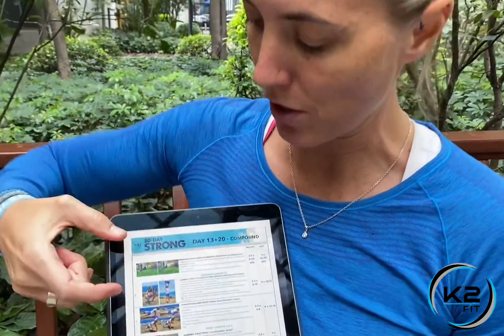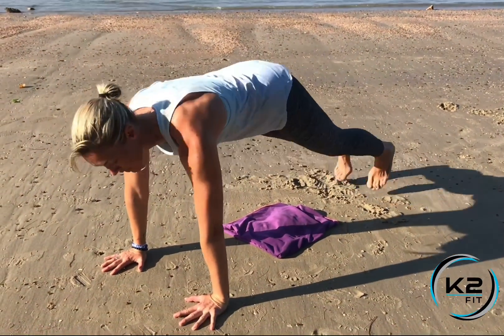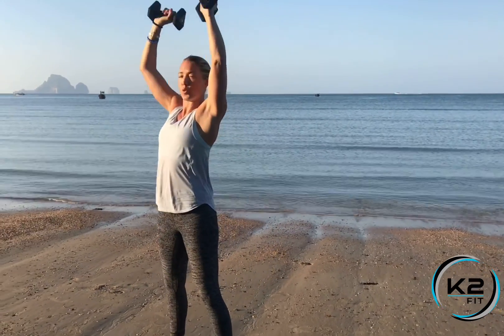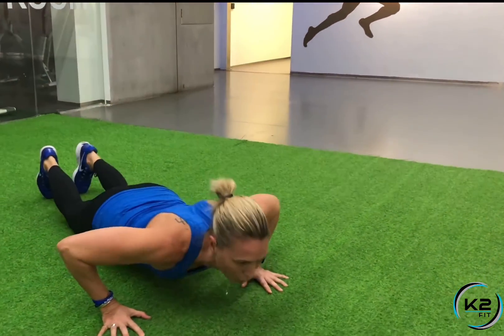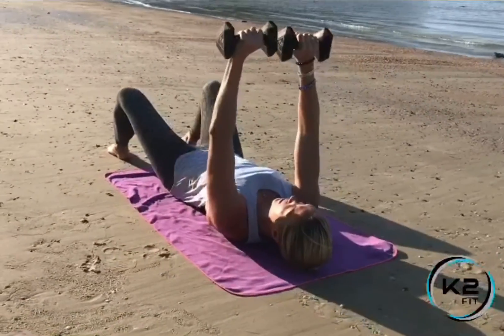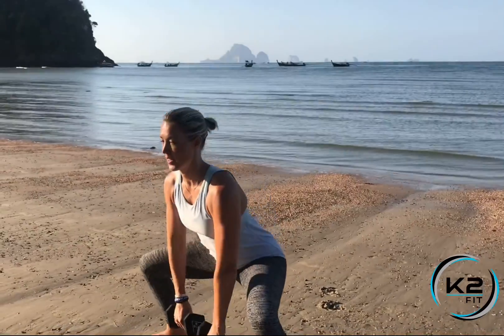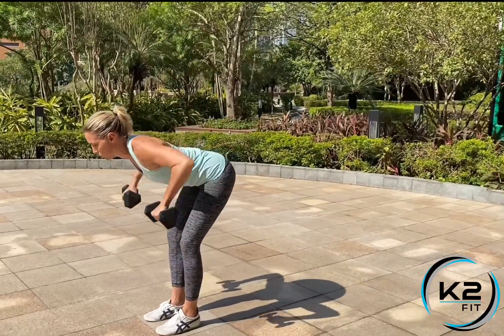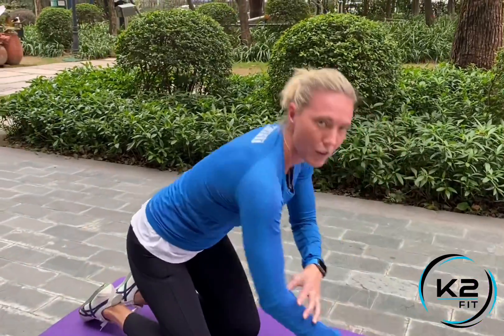K2Fit 30-Day STRONG - Day 13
Hey K2Fitters!

Hope you had a fantastic day!

Day 13 is coming up. You ready?! It’s COMPOUND day. Lots of big moves involving a lot of muscle groups, so dig deep and let’s smash it!

You have a couple supersets, and a triset. Pay attention to my instructions at the beginning of the video and ESPECIALLY note the black lines in your program. They are there for a reason.

I explain this in the Day 13 video so you’re super clear on how it works. Make sure to watch it until the end so you get all the techniques on each exercise as well.

Remember to push where you can, and always pay attention to the correct movement of each exercise. Safety first!

Have a great Day 13 and keep us posted on how you’re doing!

Coach Kara